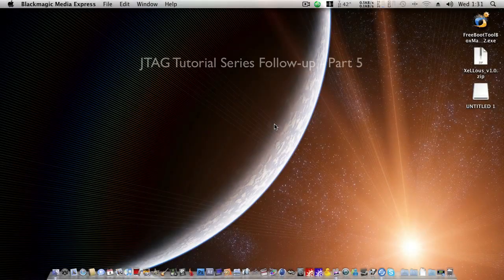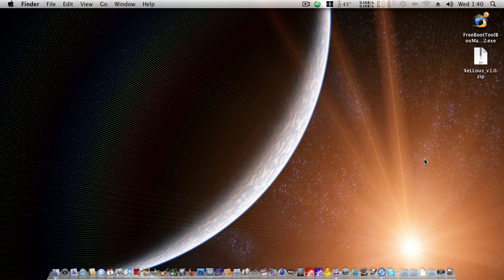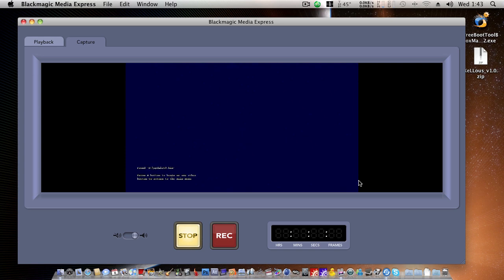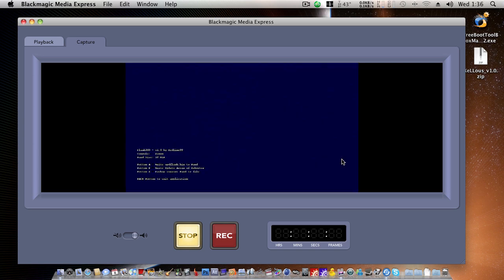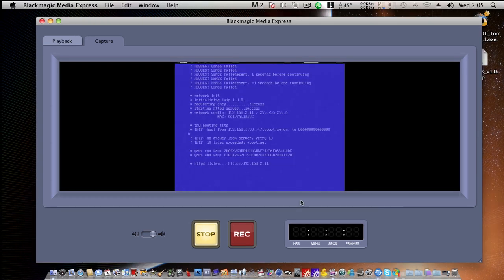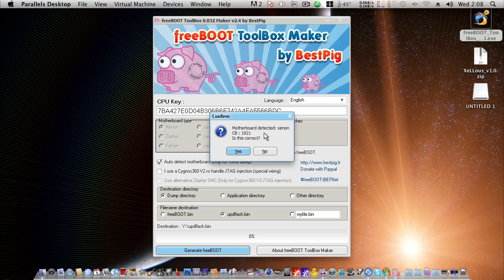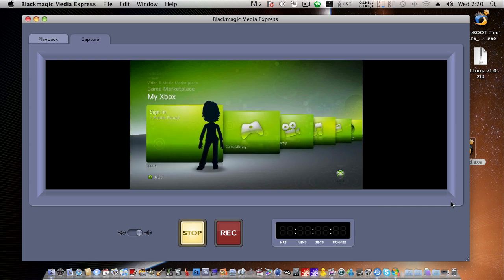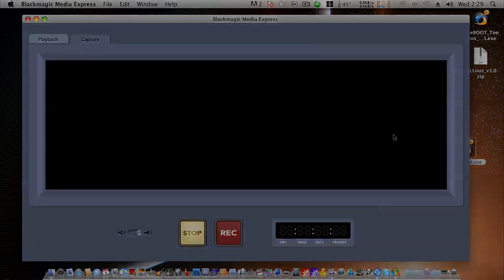JTAG Tutorial: How To Flash FreeBOOT v0.03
In this segment of my follow-up series, I will be explaining how to update XBReboot to FreeBOOT v0.03.